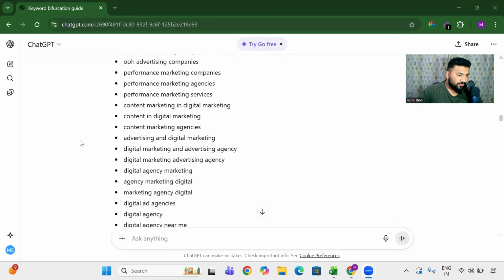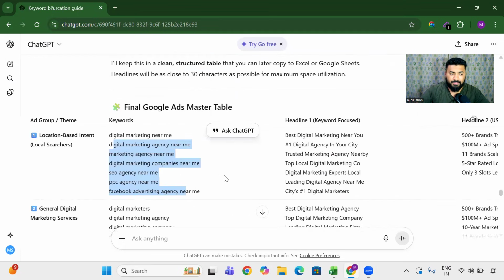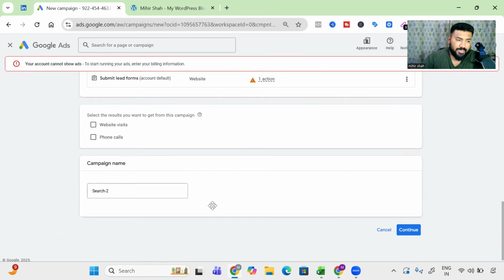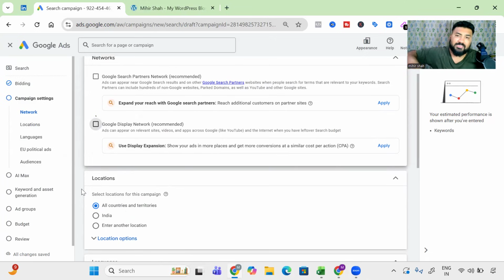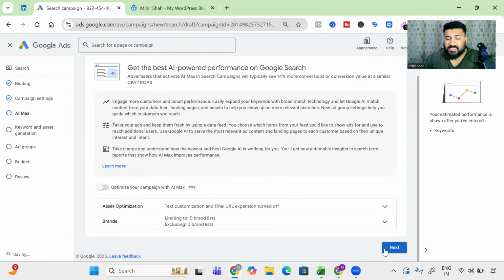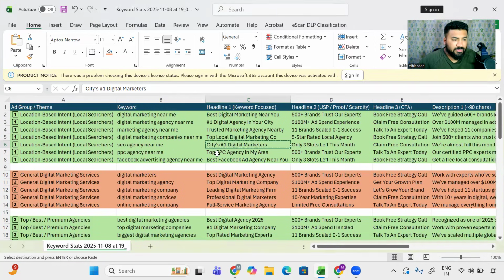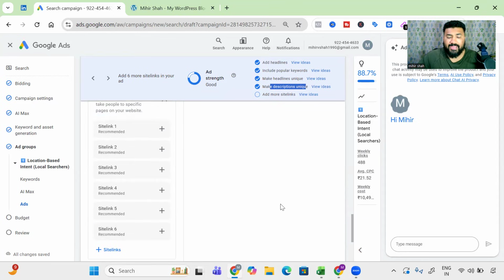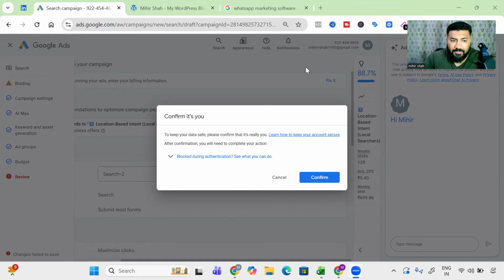Google Ads Part 2